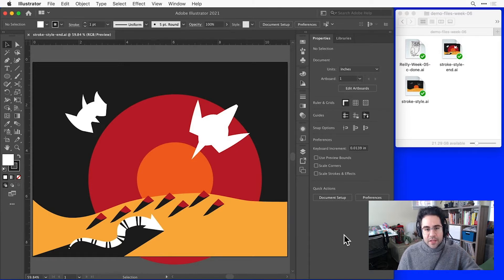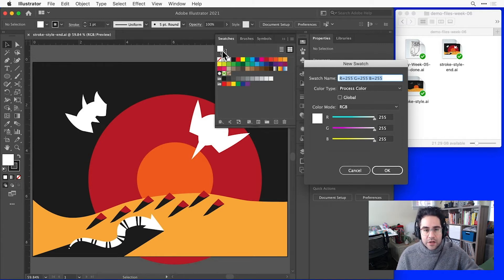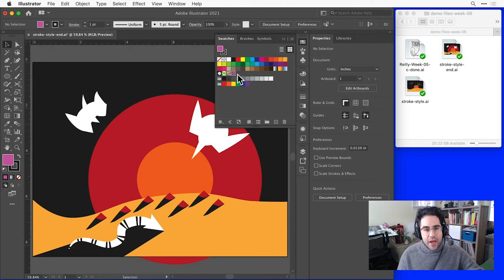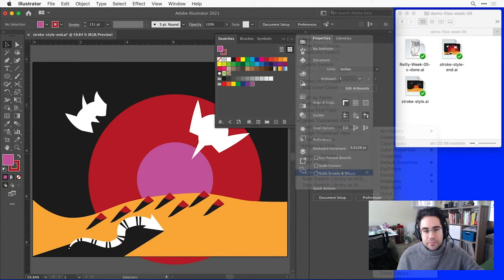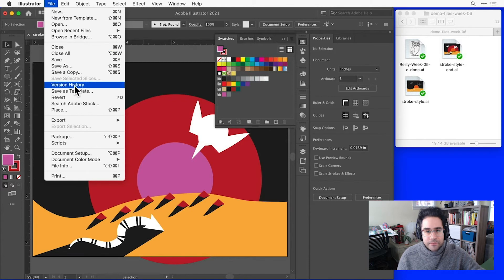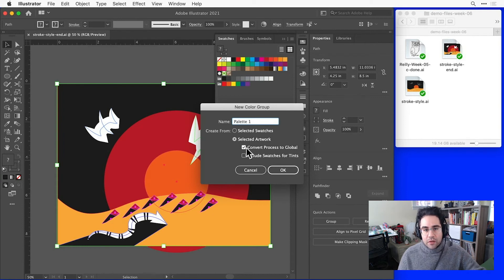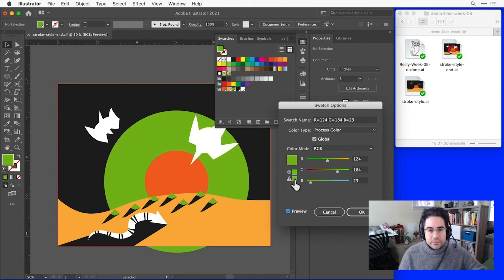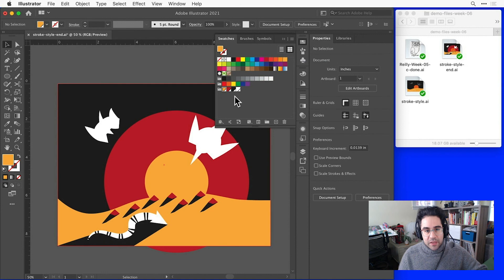How to Use the Swatches Panel in Illustrator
Illustrator's Swatches Panel is a handy tool for quickly and easily managing colors in a vector art file. After watching this video, you'll be able to use the Swatches Panel to create new swatches, load colors from a swatch library, and quickly change color palettes using global swatches.